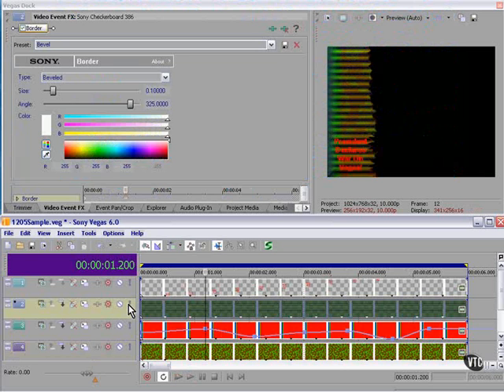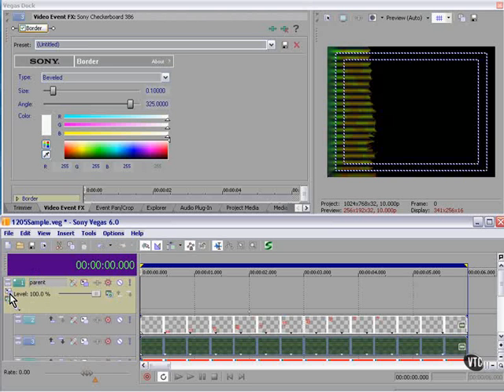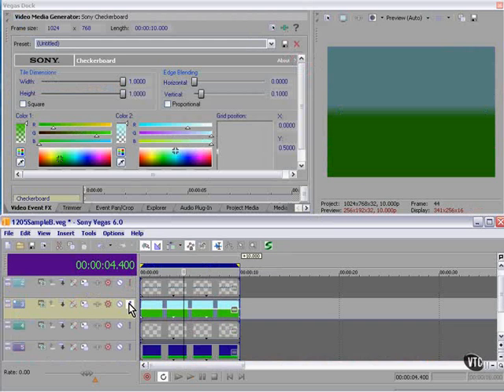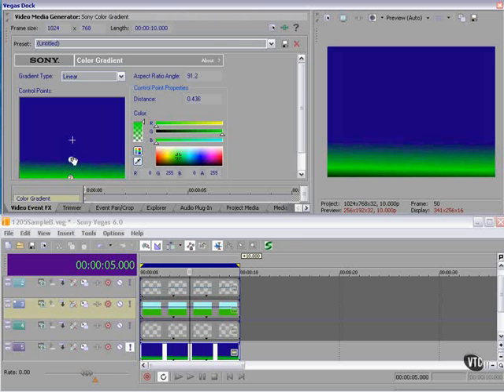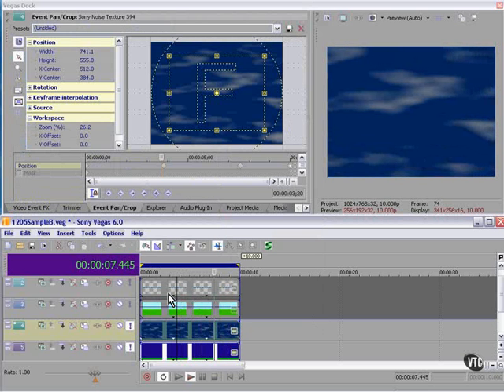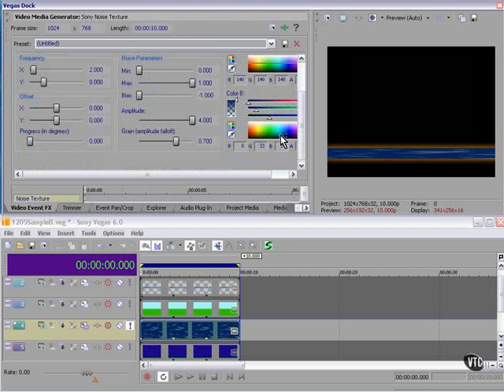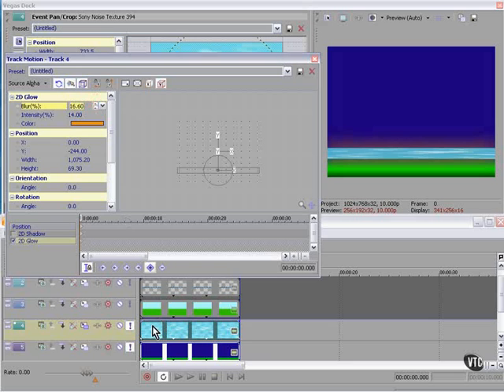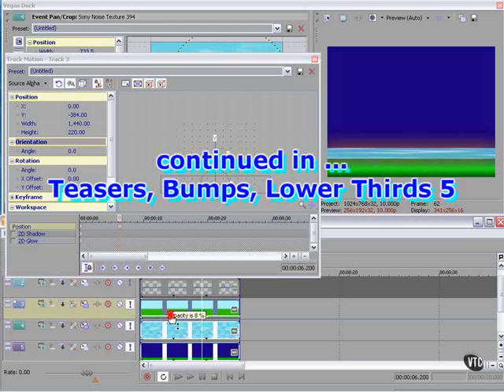Lesson6.Teasers Bumps Lower Thirds pt. 4.mov